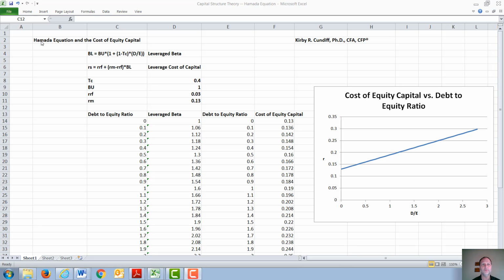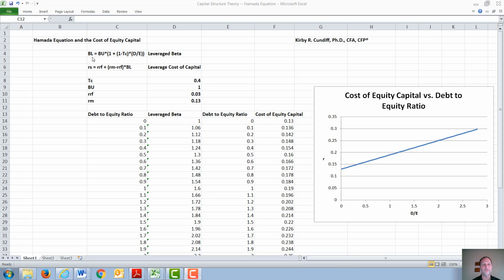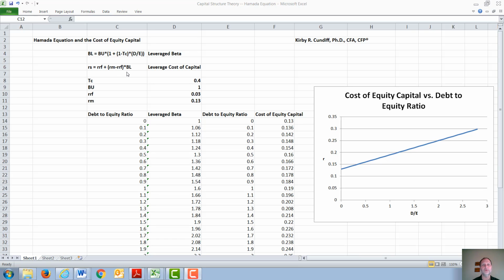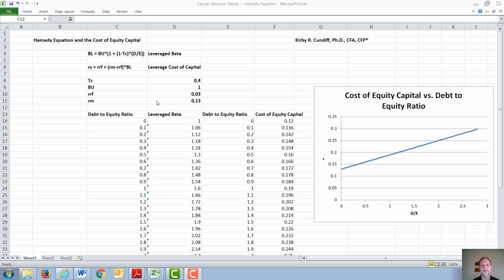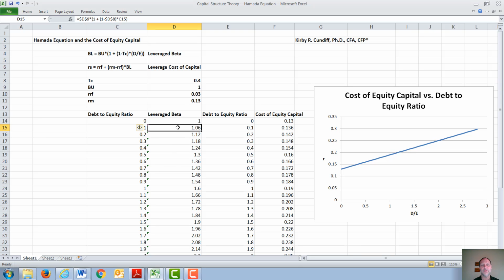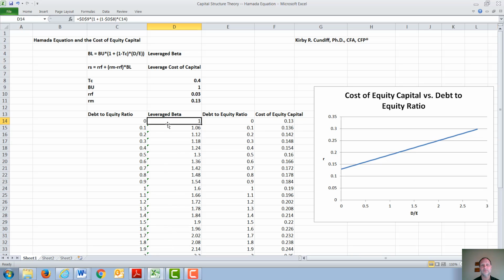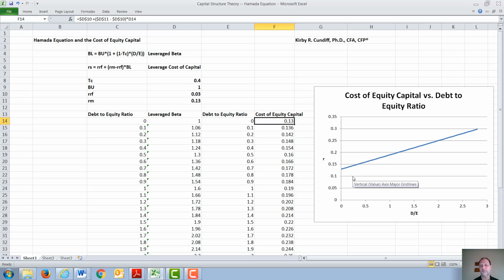Hamada Equation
In this video I discuss the Hamada equation.  I discuss how leveraged betas are calculated as a function of unleveraged betas, and how the equity cost of capital is calculated as a function of the debt to equity ratio.